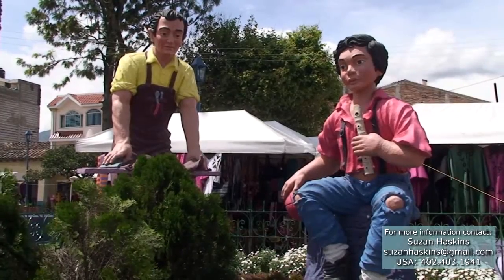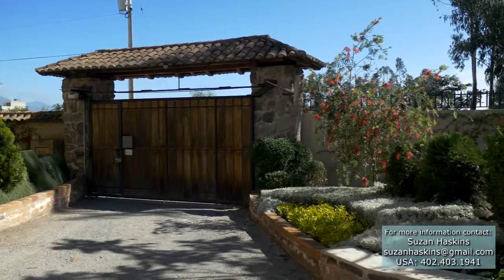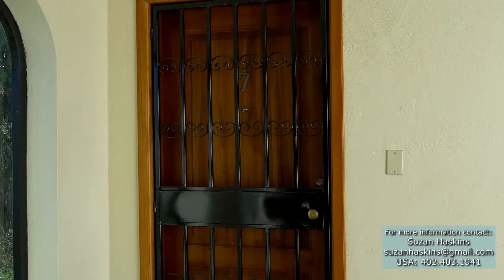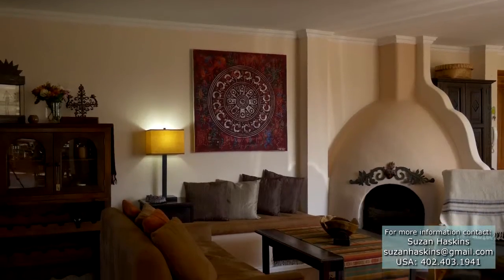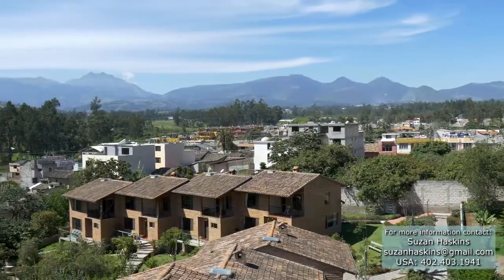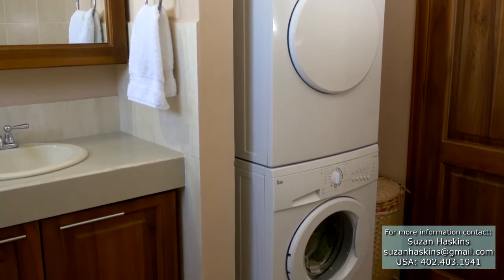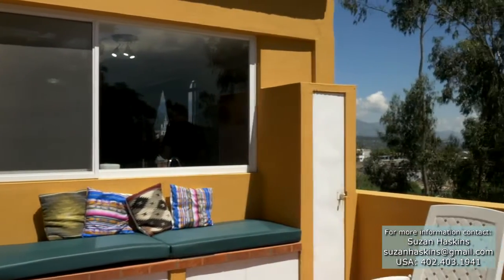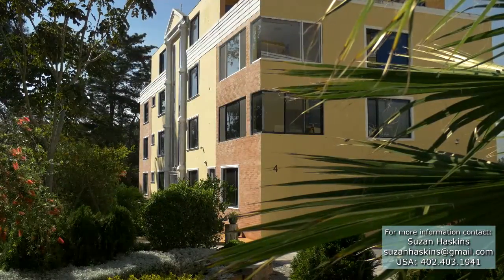(Sold) Cozy Condo, Fully Furnished in Cotacachi, Ecuador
This cozy 4th floor penthouse condo is being sold fully furnished including pots, pans, towels, tv, DVD player. It even includes a 60 disc DVD collection. The condo has many upgrades and most of the furniture has been custom built.